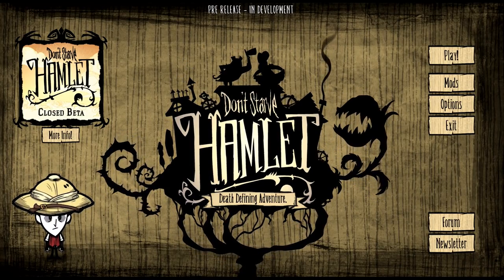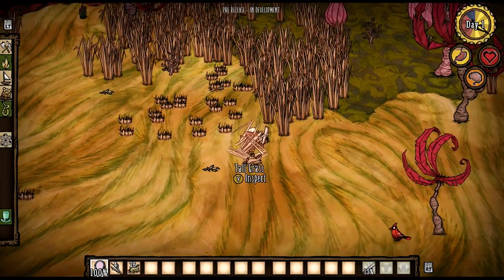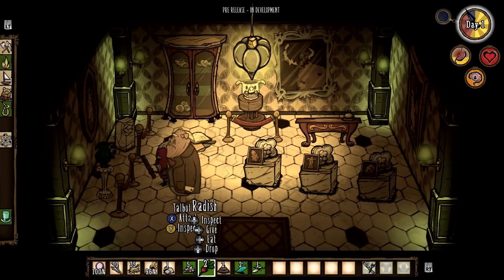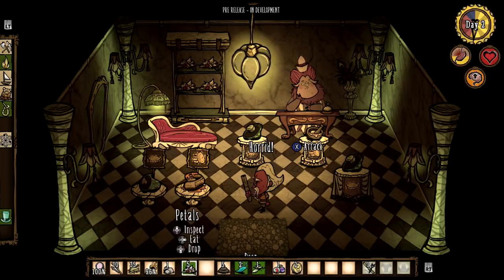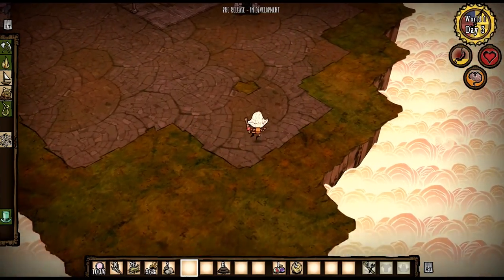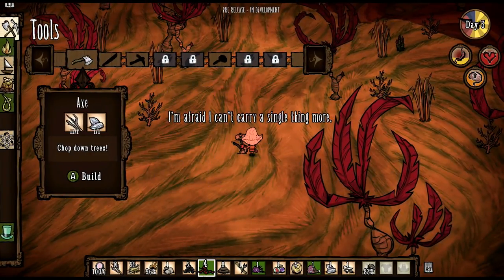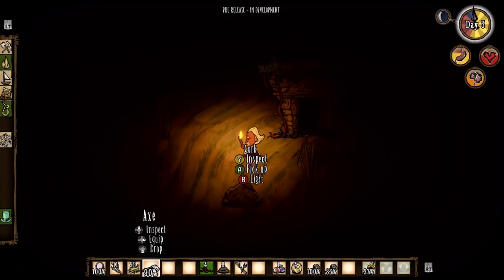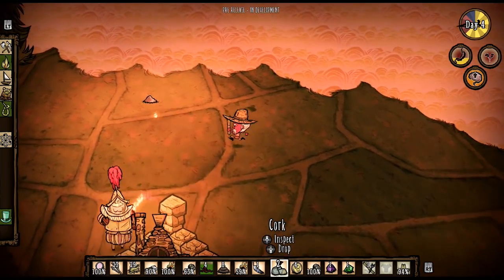Hello, Daddy Warbucks - Don't Starve in Hamlet s1e01